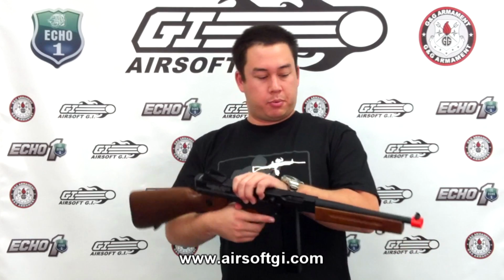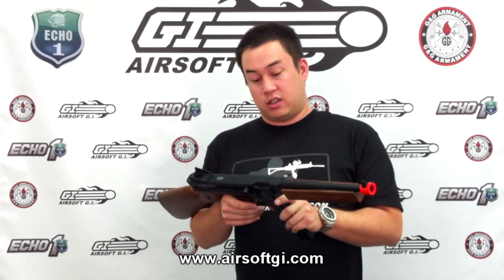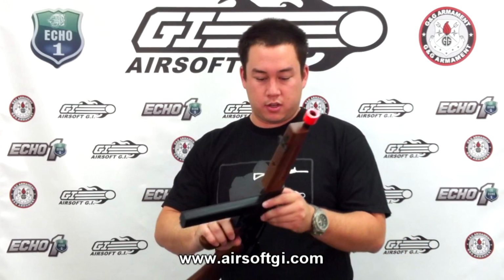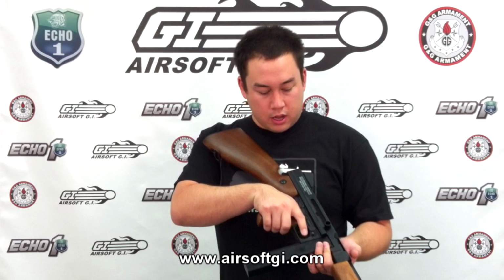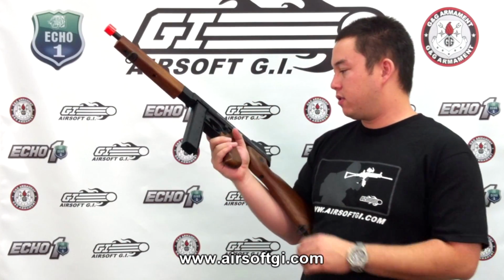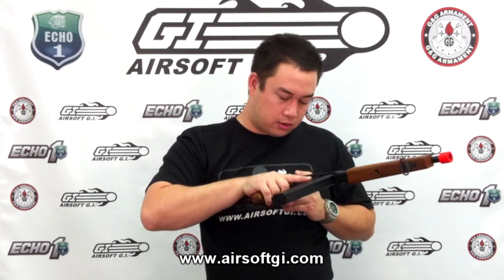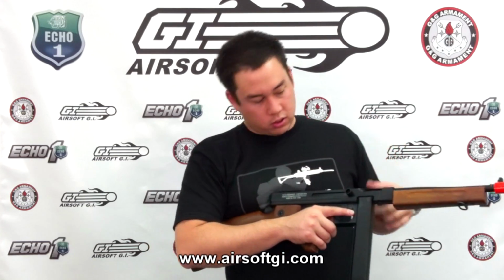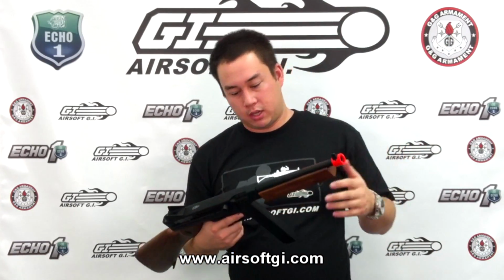Airsoft GI - King Arms Thompson M1A1 Officially Licensed Cybergun AEG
The Thompson M1A1 by King Arms is a great gun for collectors and players alike.  It looks fantastic.  The metal receiver and barrel with the imitation wood can fool anyone.  The plastic stock, pistol grip, and hand guard keep the gun lightweight which is perfect for WWII reenactments or long airsoft games.